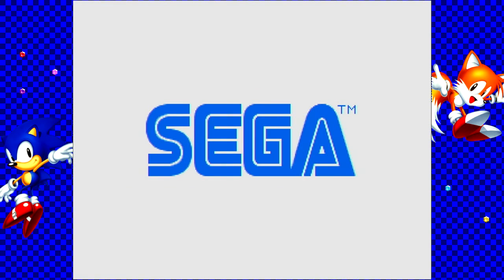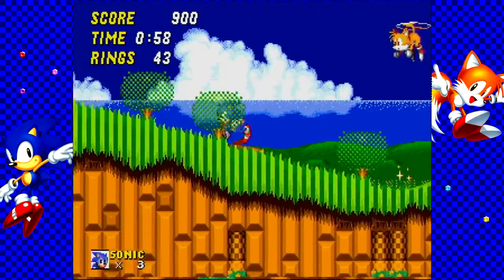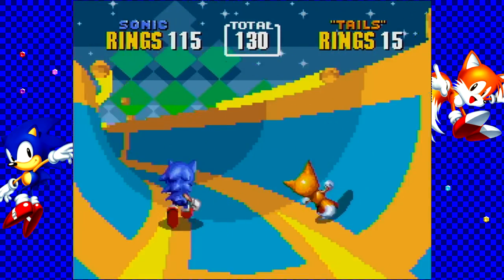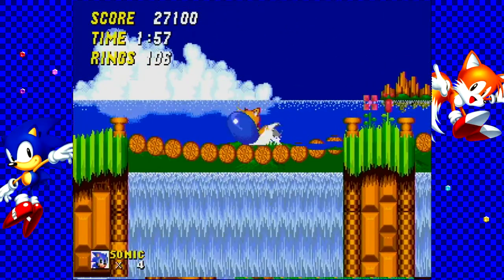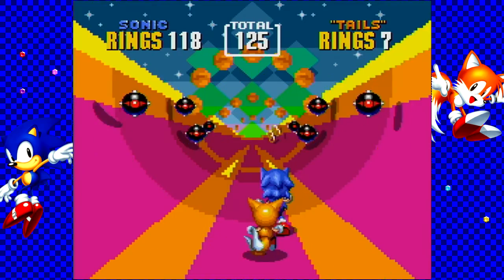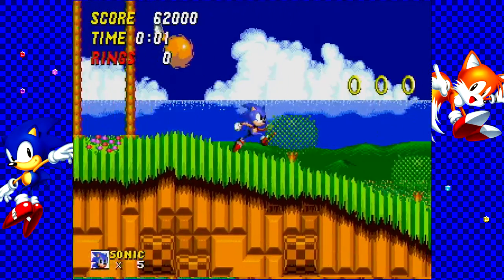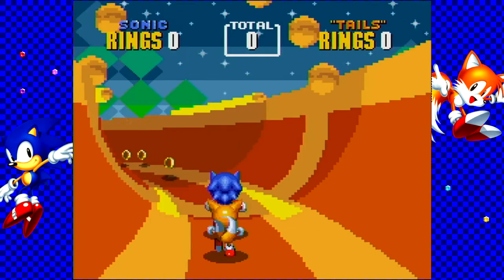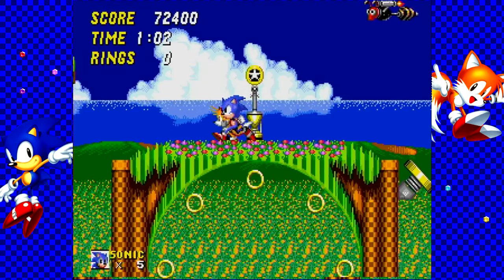Sonic the Hedgehog 2 - Part 1: The Return of RRRRRRRobotnik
I was meaning to do this sooner but I had issues. But now, you guys get to see me play through a title that dates back to my earliest days as a gamer. OH, and BEFORE ANYONE ASKS, I'm aware of that glitchy bottom screen, I think that only occurs in Emerald Hill Zone on the Wii VC.